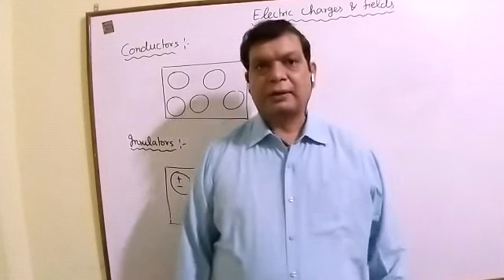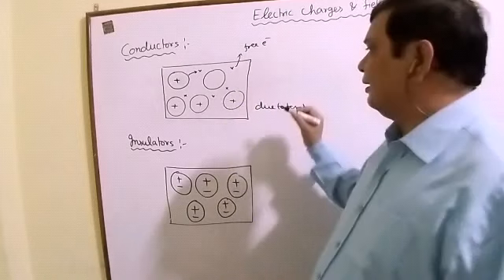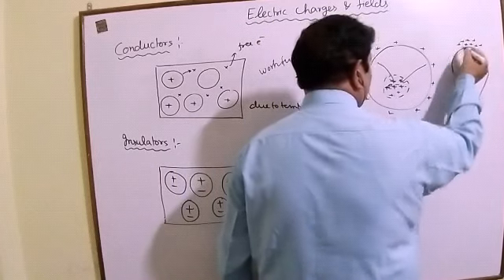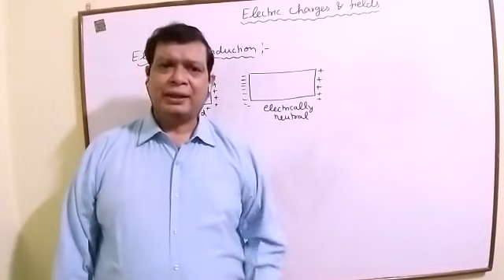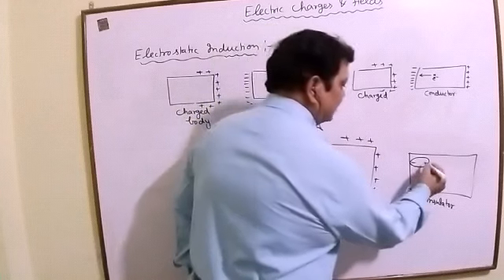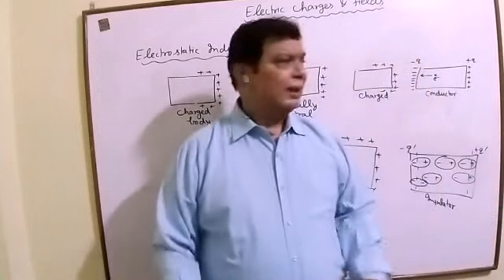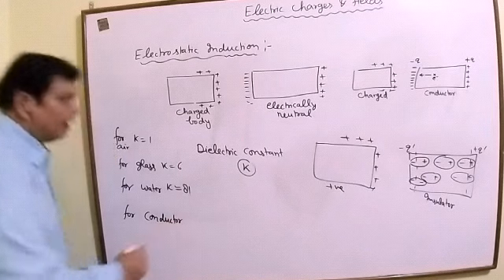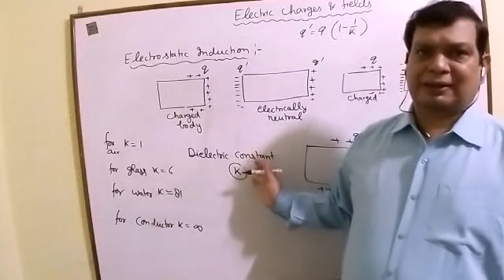Class XII Electric charges and field Part 3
Electrostatic Induction